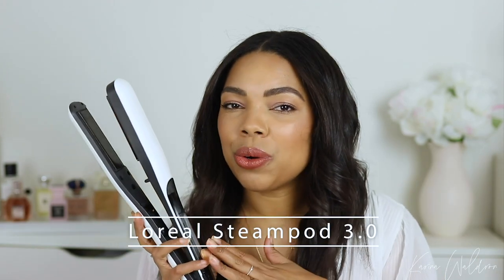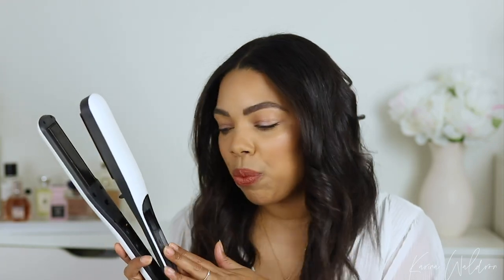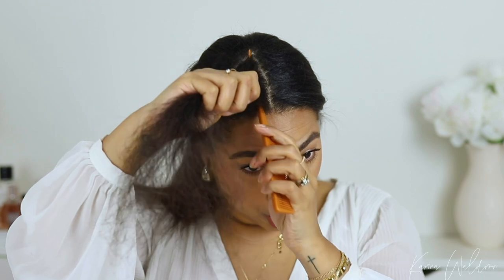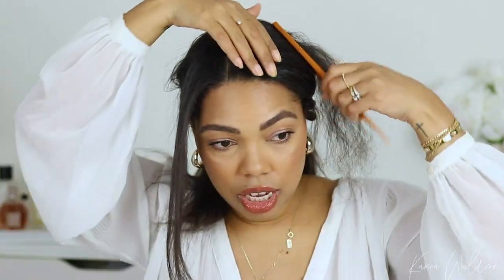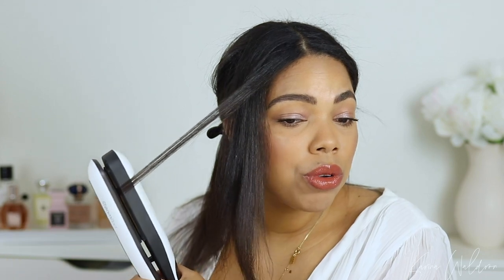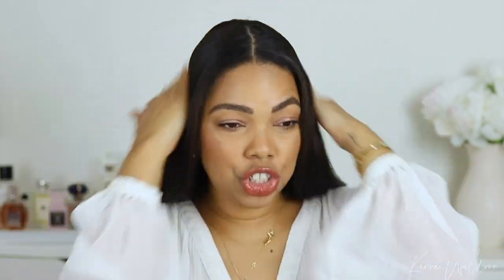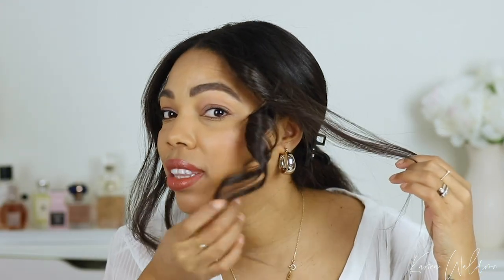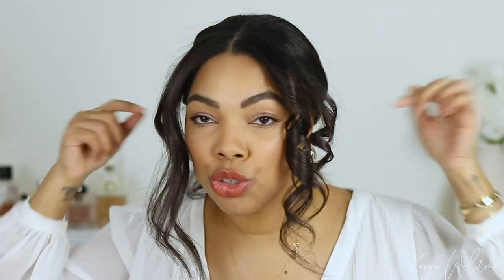HOW TO EASILY STYLE YOUR HAIR AT HOME | KARINA WALDRON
Hey loves,
Back with a video on how I style my hair at home and always get the best results. I've partnered with L"Oreal Profesionnel to show you how you can use the steampod no only to just straighten your hair but also to create many different styles.
I love that this tool is really easy to use, doesn't cause any heat damage, it actually leaves my hair feeling/looking extremely healthy!
Right now there is an amazing promo going on in which you can get a bundle that includes the steampod, styling products as well as a stunning carrying case!

Amazon storefront